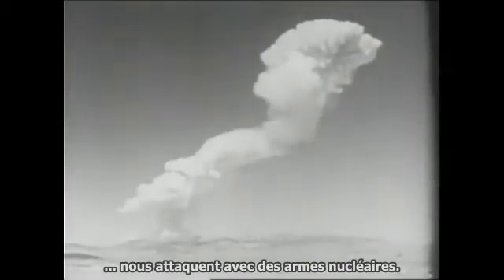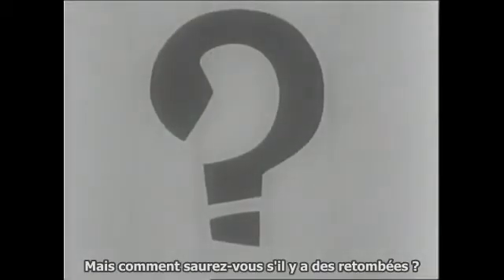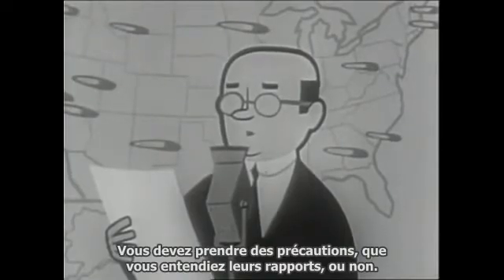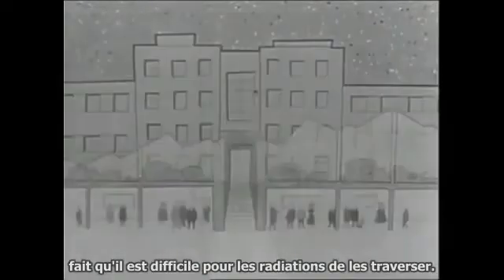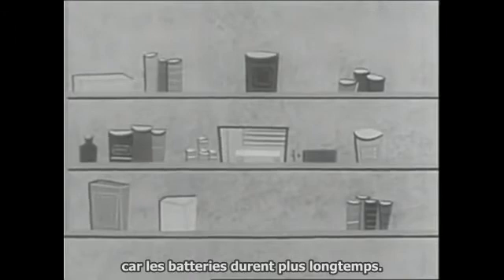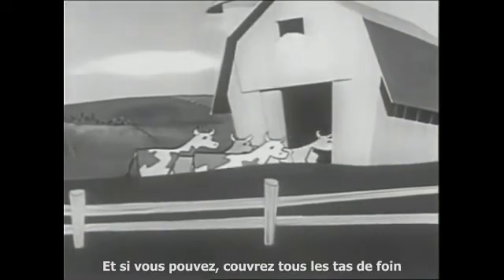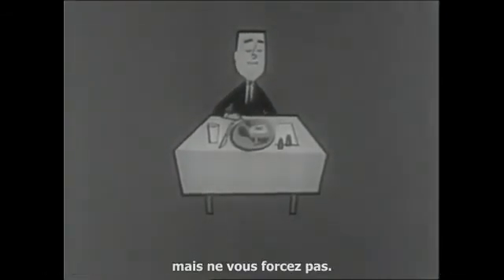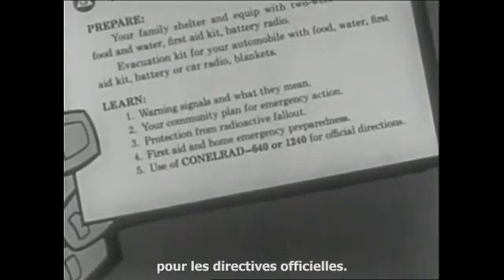Fallout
quand et comment se protéger des retombées nucléaires 1959 - USA